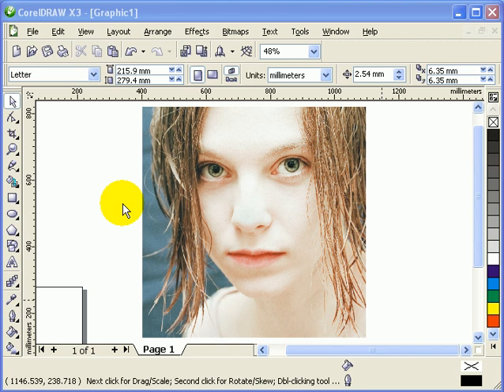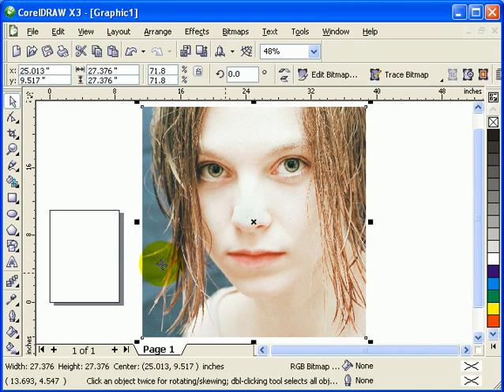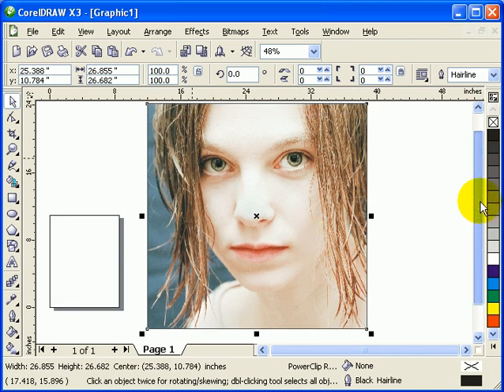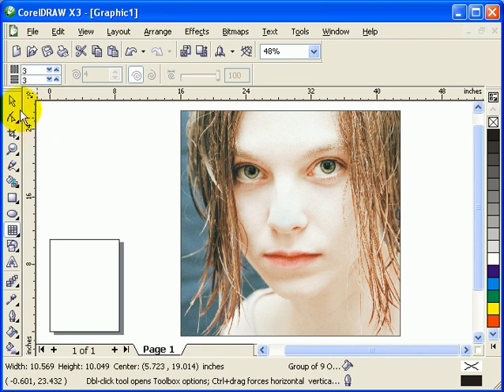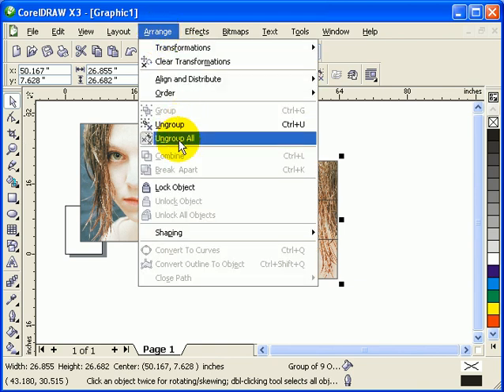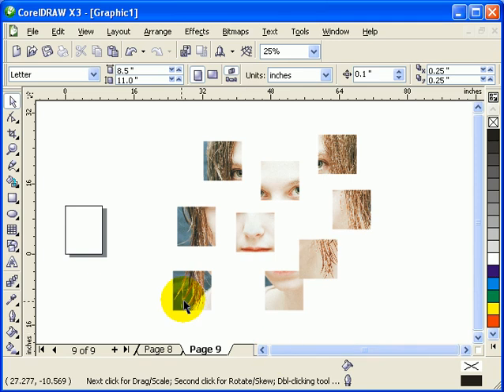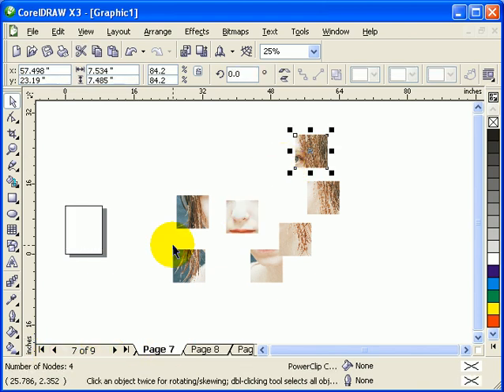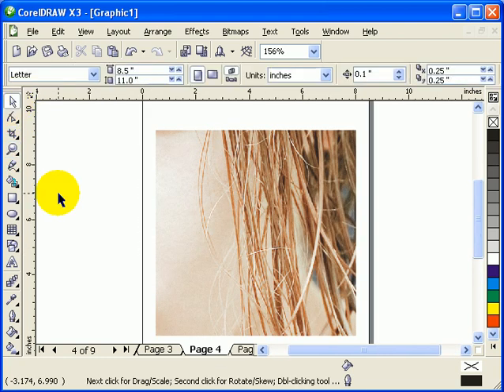Printing tile images in CorelDraw X3